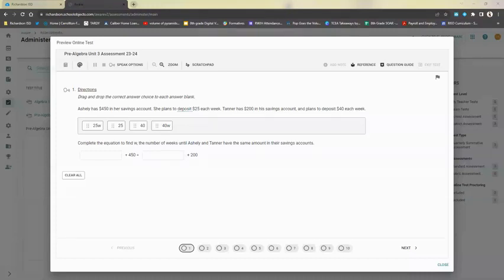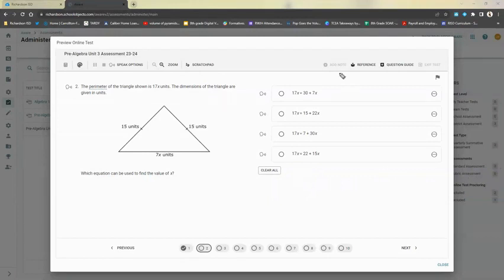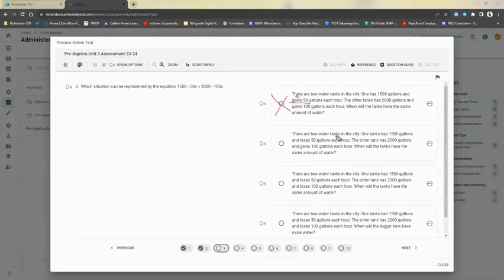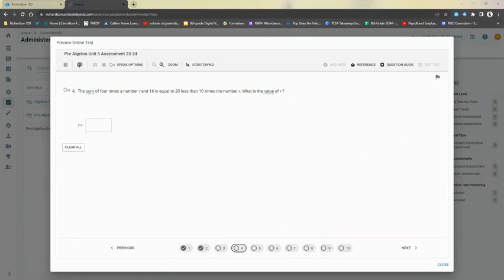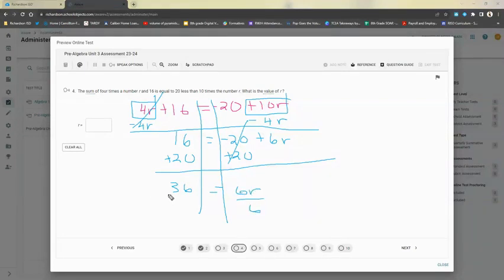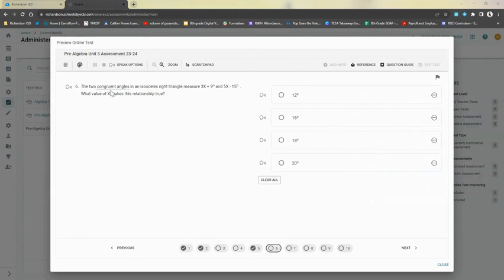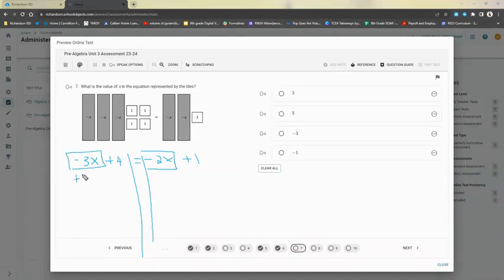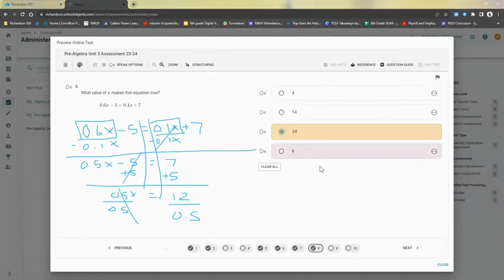Pre-Algebra 1 Test Corrections